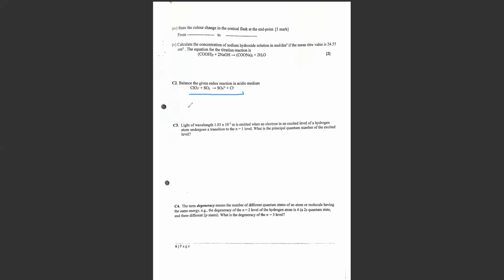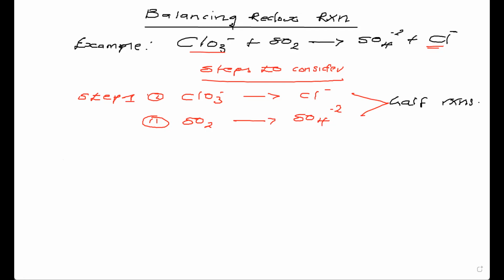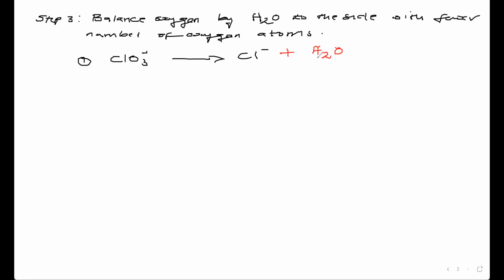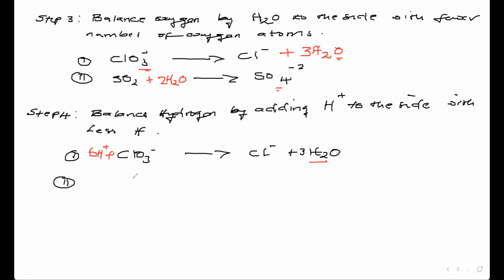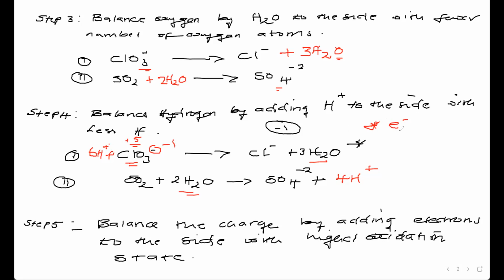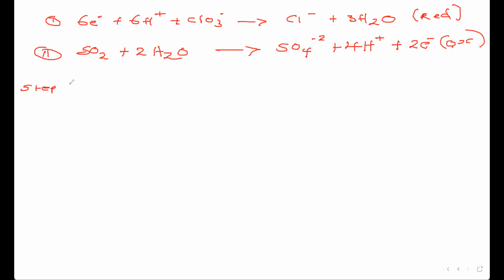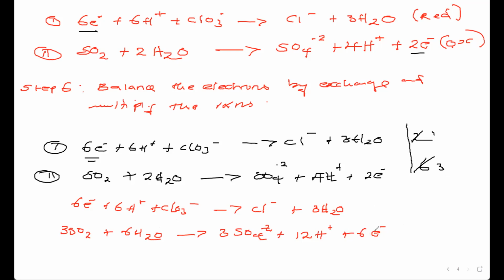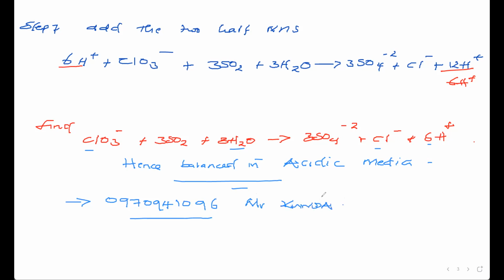CHE TEST 1 REDOX RXN SOLN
ABUNDANCE ACADEMY SERIES